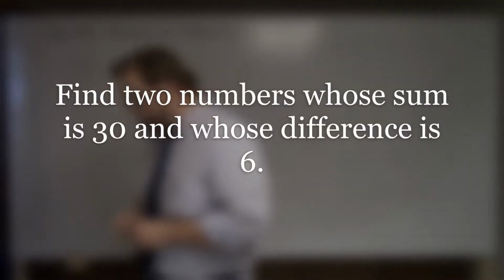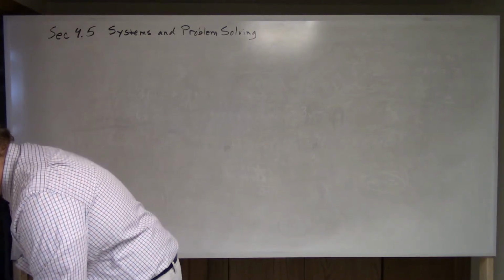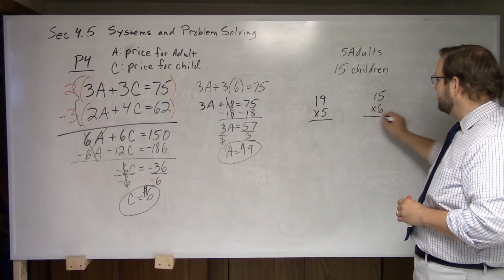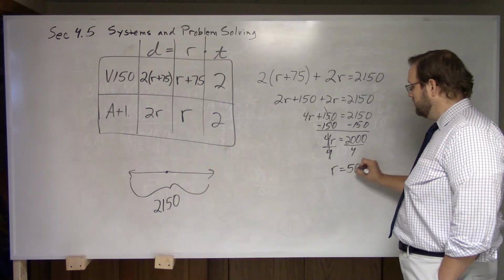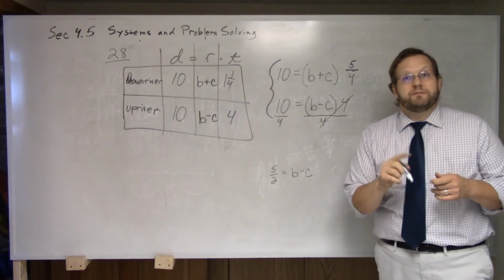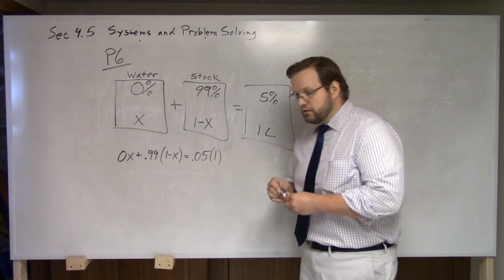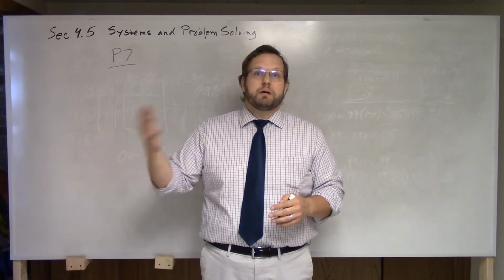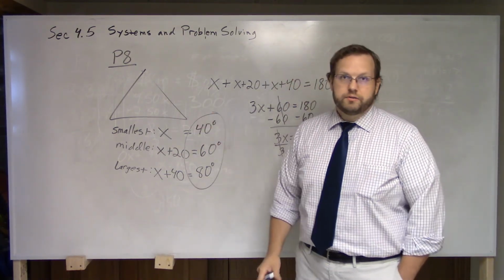Beginning and Intermediate Algebra Sec. 4.5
Problem Solving With Systems of Equations